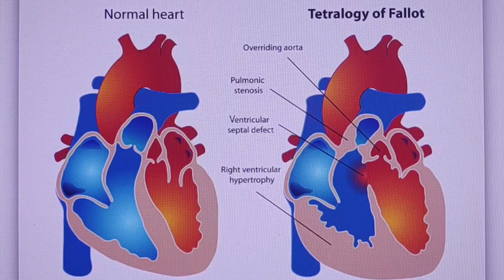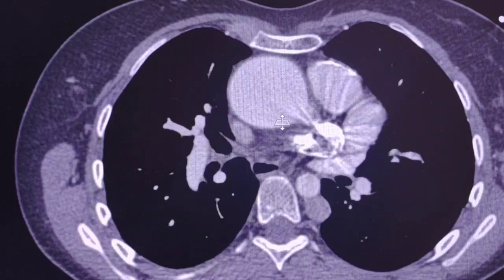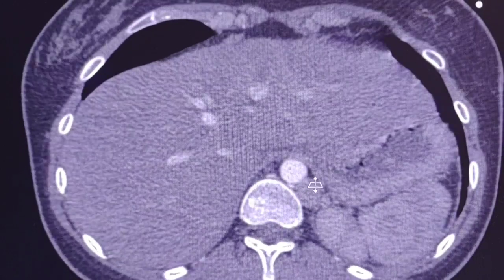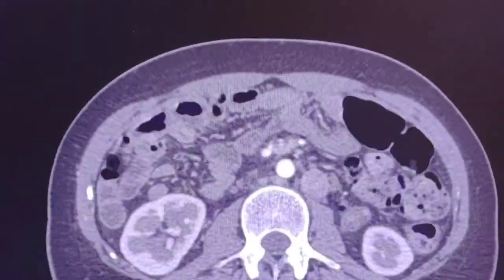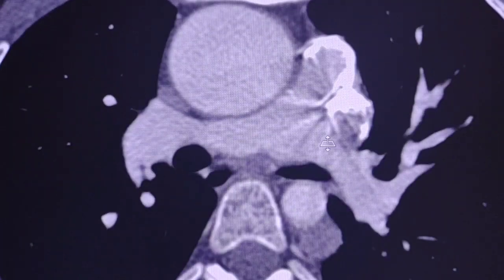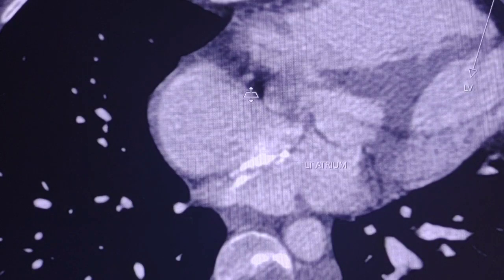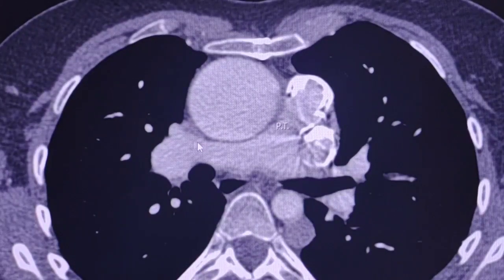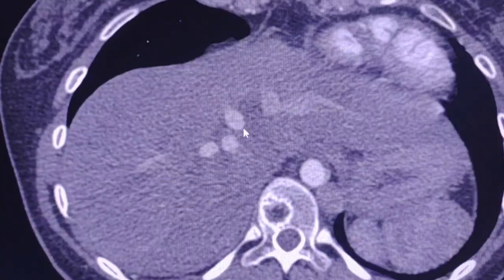Tetralogy of Fallot (repaired) with left Inferior Vena Cava (rare case) and aortic aneurysm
In this video I will describe case of a Tetralogy of Fallot (repaired) with left Inferior Vena Cava which is very rare as well as combined with ascending aortic aneurysm. Step by step the description of the anatomical anomalies. Thank you.